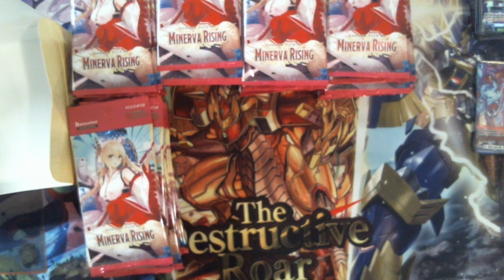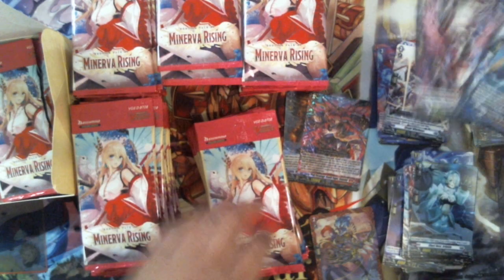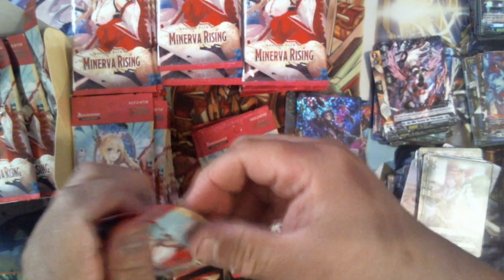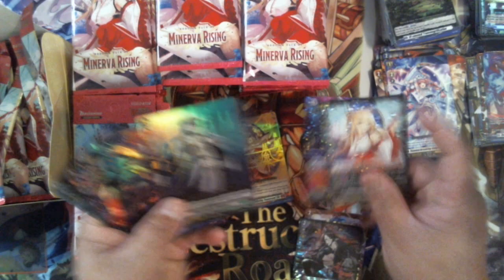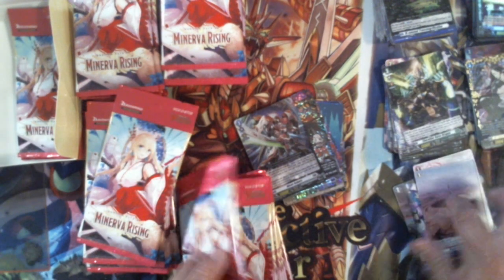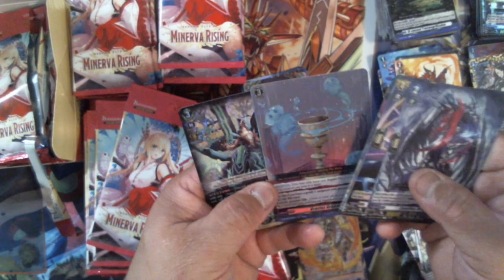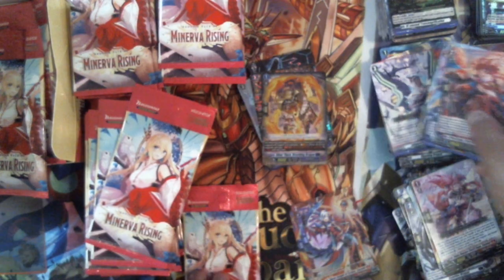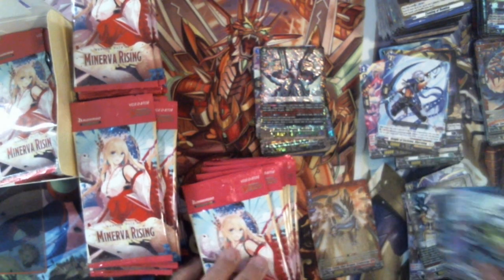Cardfight Vanguard: Minerva Rising D-BT08 Case Opening1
Its been a while So I did a video opening of my case Minerva Rising. Then I will buy boxes some at a time and see if I can pull some FFR.